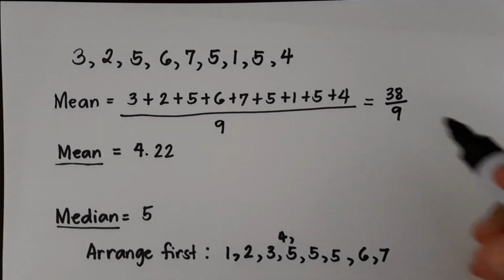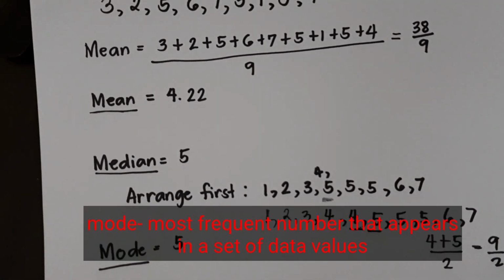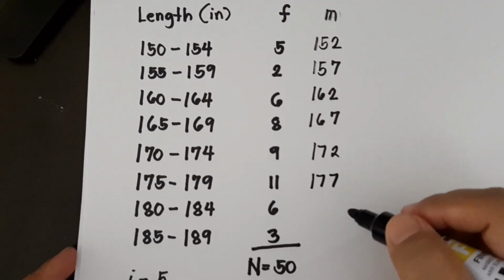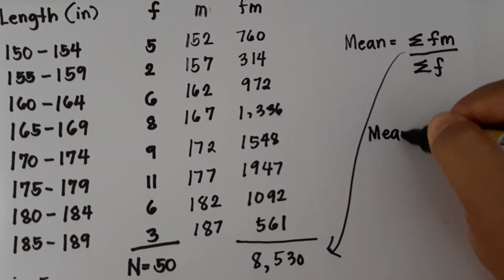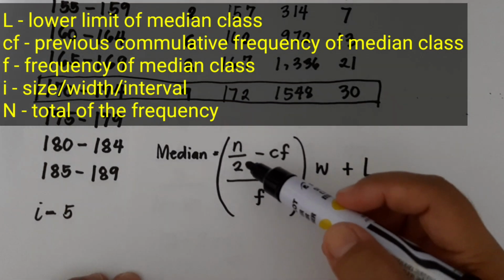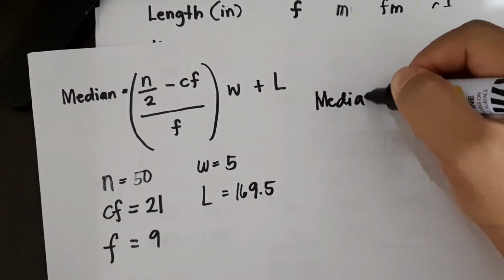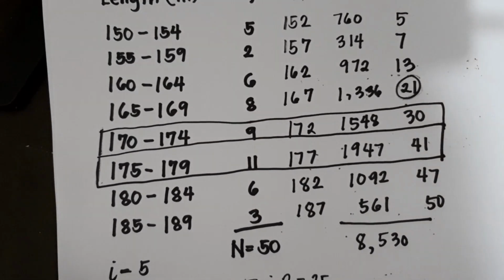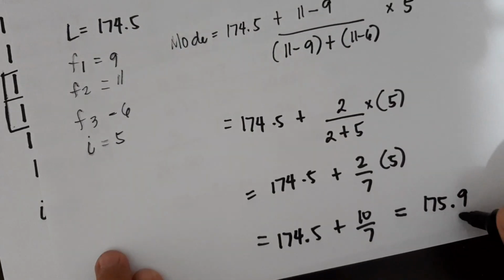Statistics- Mean, Median and Mode of Grouped and Ungrouped Data